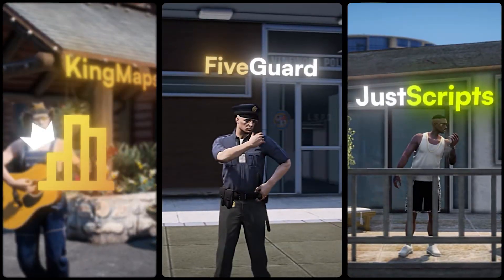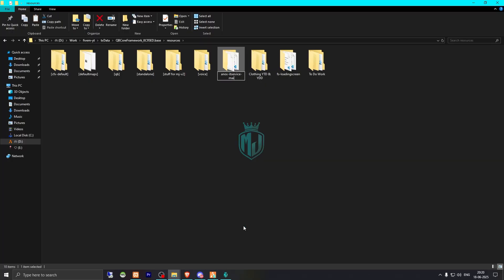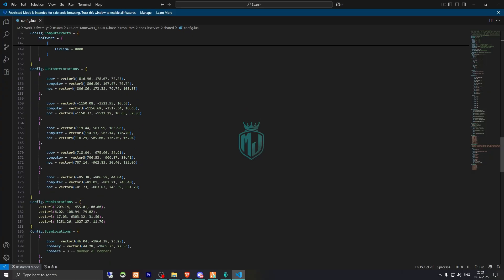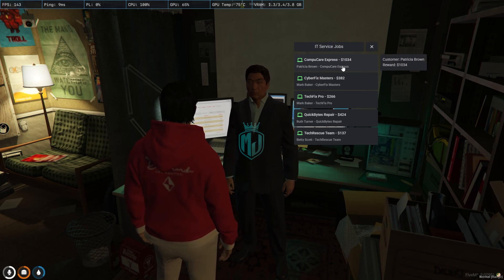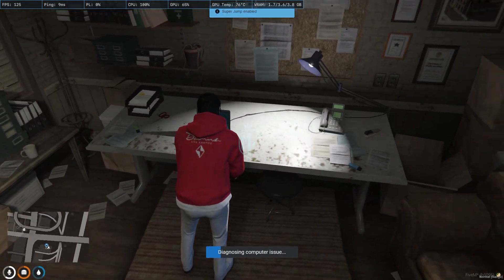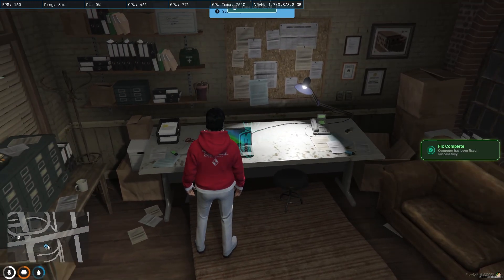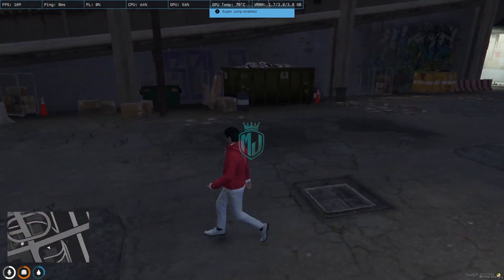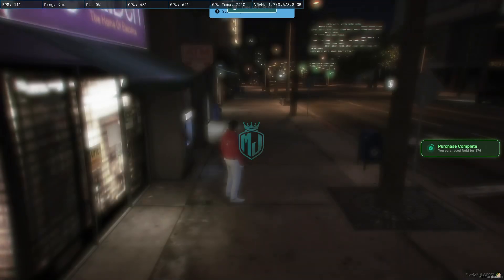[FREE] 🖥️ IT Service Job – Realistic Computer Repair Script | ESX/QBCore/QBOX | MJ DEVELOPMENT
Credit @anoxstudios

### 💻 My Setup